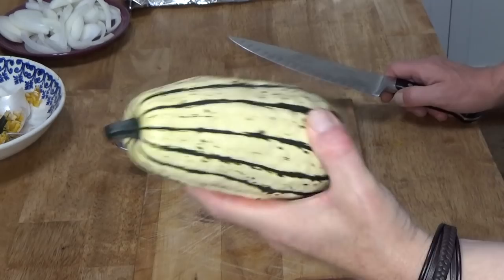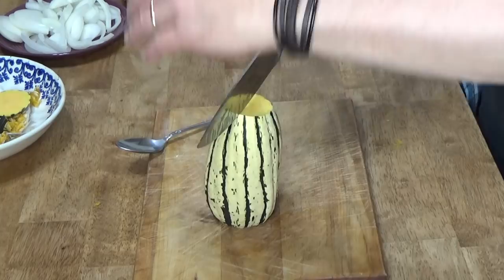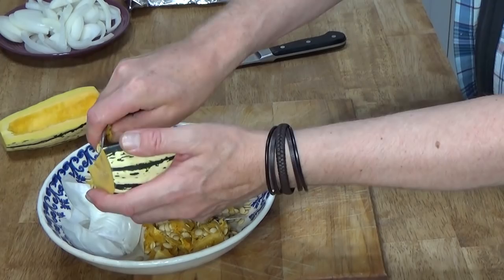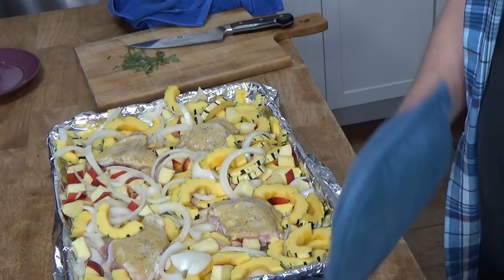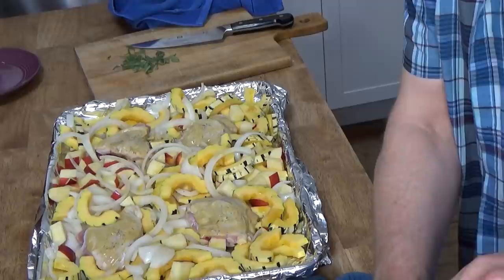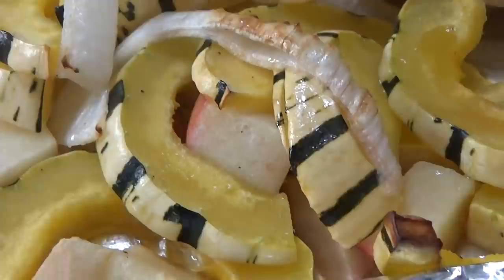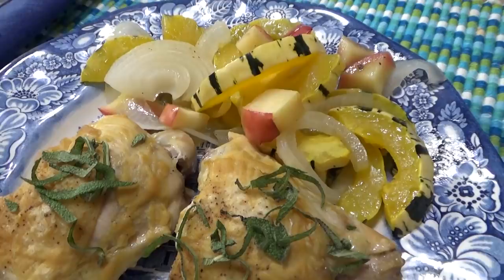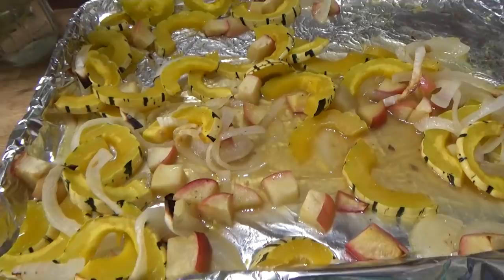Maple Glazed Chicken Dinner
This autumn-inspired sheet pan dinner is almost too delicious to describe. I made it on a whim -- good thing the camera was rolling! The ingredients I used are listed below -- please watch the video for instructions:

1 large onion, sliced into half-moons
2 Delicata squash, halved, seeded, and cut into half-moons*
2 'Gala' apples, cut into rough cubes
Extra virgin olive oil
Salt, pepper
4 skin-on, bone-in chicken thighs
2 generous tablespoons Dijon mustard
1 generous tablespoon pure maple syrup (plus extra syrup for drizzling over the vegetables and apples)
5-6 fresh sage leaves, thinly sliced into a chiffonade
Bake at 425°F until the chicken is done and the vegetables are lightly caramelized -- 25-30 minutes.

*Delicata squash is available at farmers' markets and better supermarkets during the autumn months. Its colorful skin is tender and delicious -- do not peel it off!